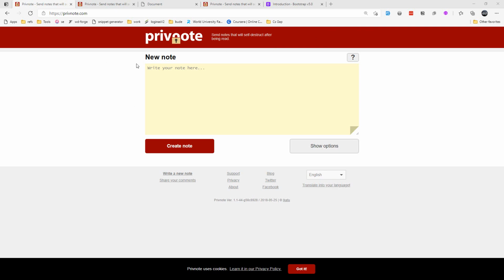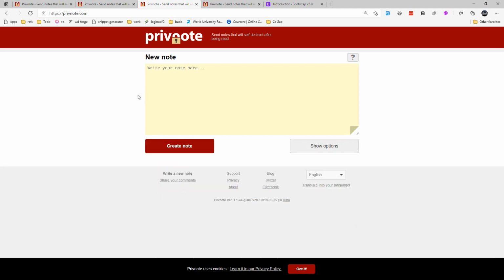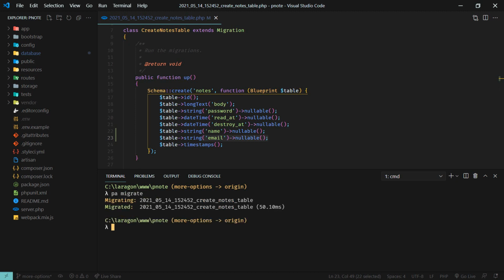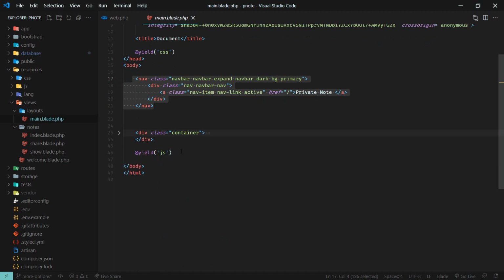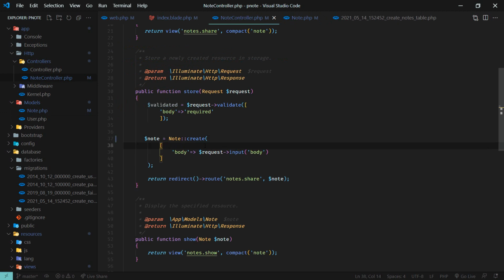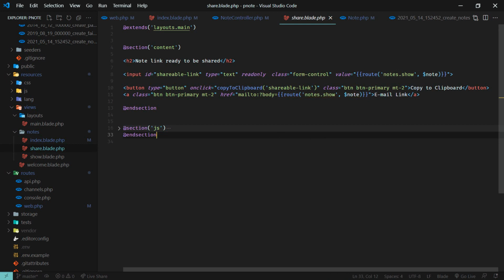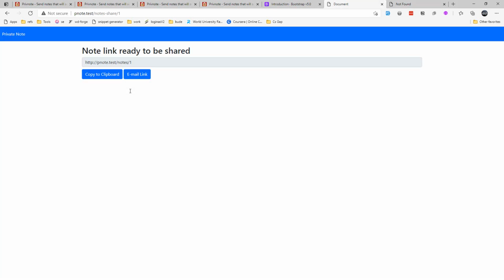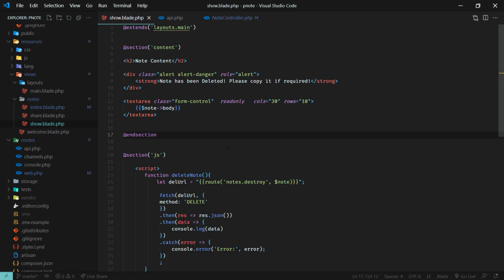Private Note : Laravel 8 Project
In this video you will learn:
- Dynamic Web Pages in Laravel 8
- Add Javascript to pages
- Send Ajax Request
- Copy Item To Clipboard and Trigger Email Client